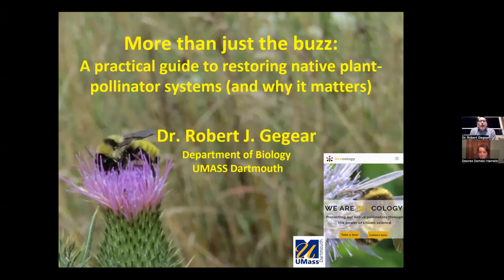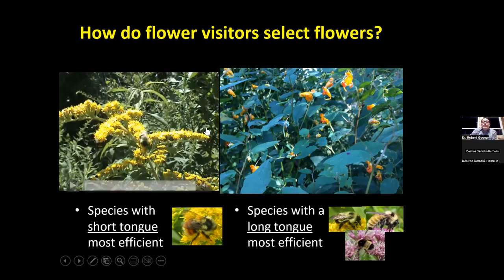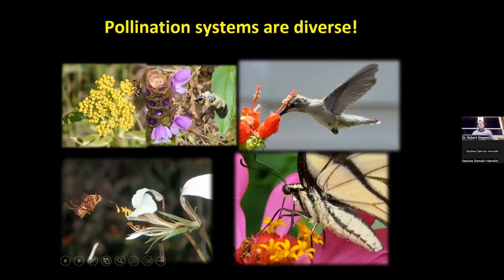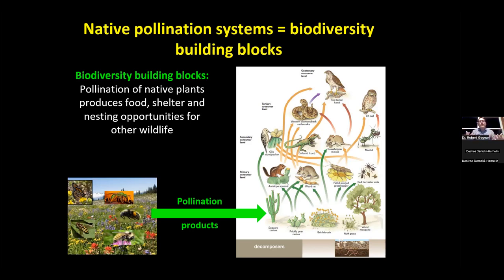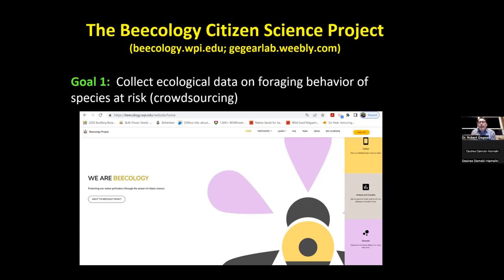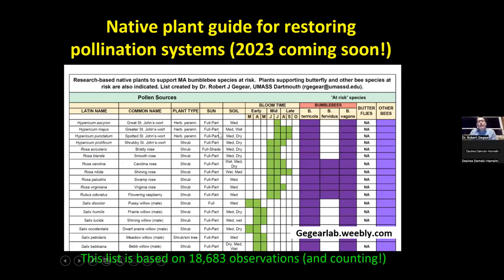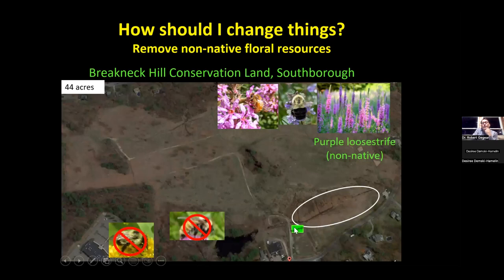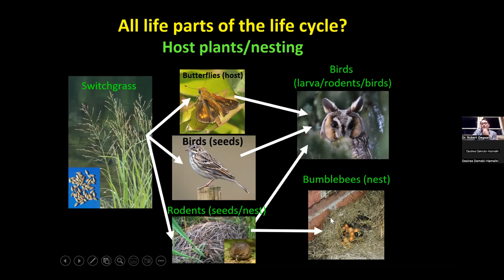More Than Just The Buzz: A Practical Guide to Restoring Native Plant-Pollinator Systems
Connecting Communities: Walks & Talks—Operation Pollination, a Freedom's Way National Heritage Area program

Presented by Dr. Robert J. Gegear
Assistant Professor of Biology, UMASS Dartmouth
Director of the New England Bee-cology Project

Over the past two decades, human activity has significantly degraded the integrity of plant-pollinator or ‘pollination’ systems across New England, with many of our historically abundant native flowing plant and pollinator species now locally extinct and others soon to follow if do not take immediate conservation action. The loss of species from plant-pollinator systems poses a significant threat to natural ecosystem function and service due to the fundamental role that ‘pollination products’ play in supporting wildlife diversity across trophic levels. Yet, the factors driving pollination system degradation remain unclear, impeding the development of effective conservation strategies. In this talk, Dr. Gegear will discuss how ecological data collected through his Beecology Citizen Science Project is being used to gain insight into the causes of species loss from bee and butterfly pollination systems native to New England. He will also highlight the ‘eco-technology’ that has been developed to aid Beecologists in the collection of species interaction data, including the launch of a new version of the webapp with automated butterfly and plant ID functions powered by iNaturalist in Spring 2022. His talk will conclude with an overview of how citizen scientists have been using Beecology data to significantly advance native biodiversity restoration efforts in Massachusetts over the past 3 years.

Learn more about Freedom's Way National Heritage Area at freedomsway.org!